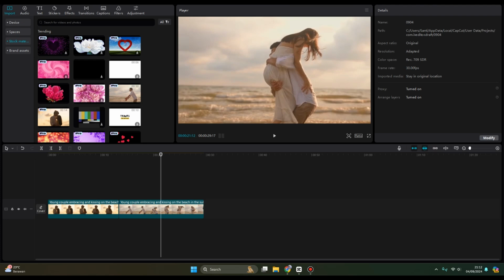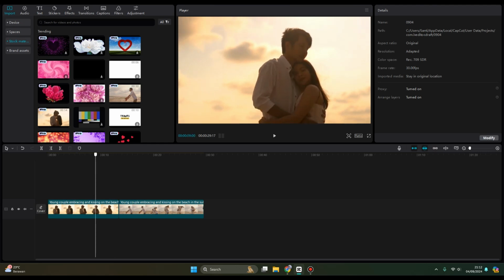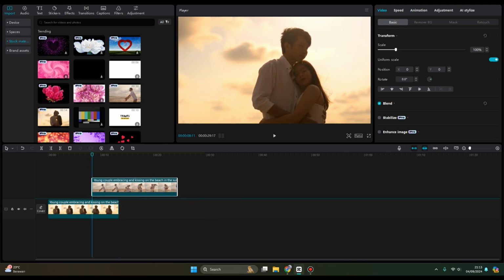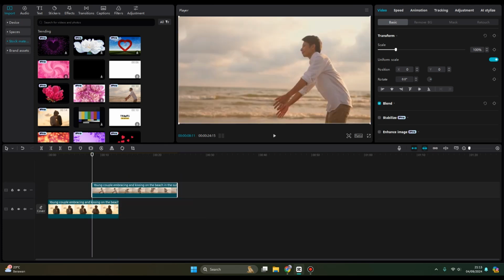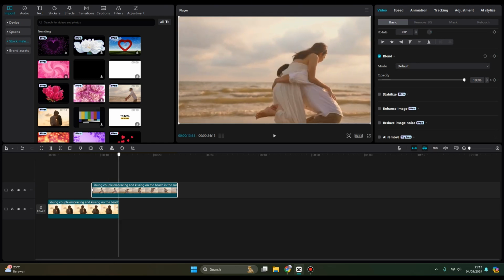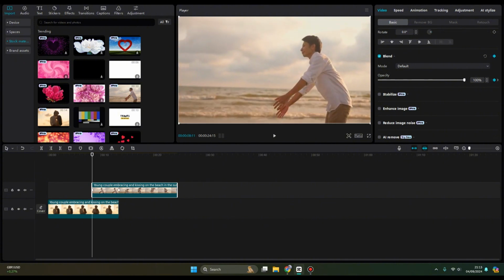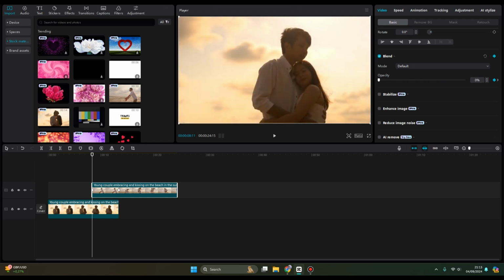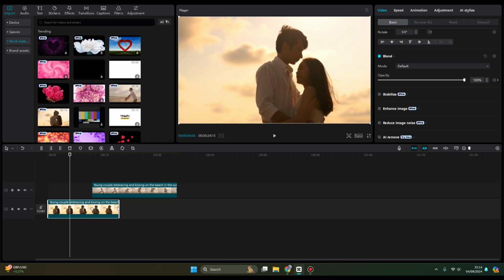🔥 How to Fade from One Video to Another Using Keyframes in CapCut PC | Full How To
Learn how you can create a fade effect in between videos using keyframes in CapCut PC